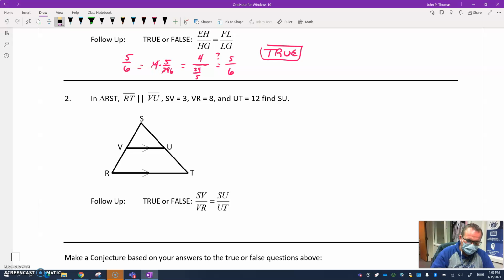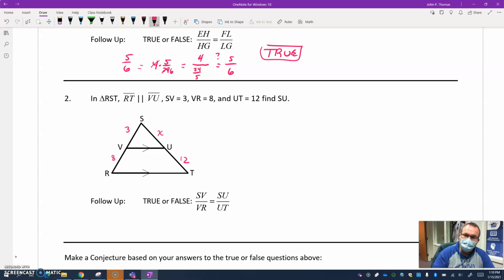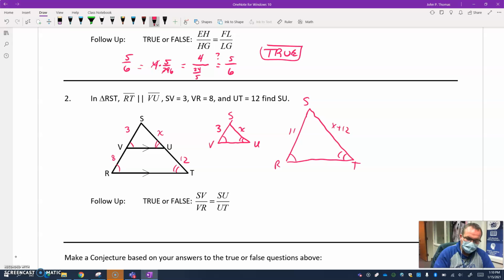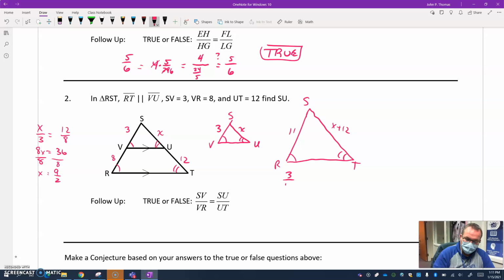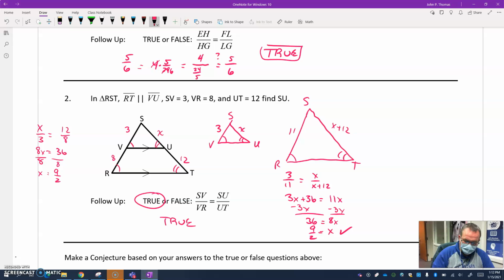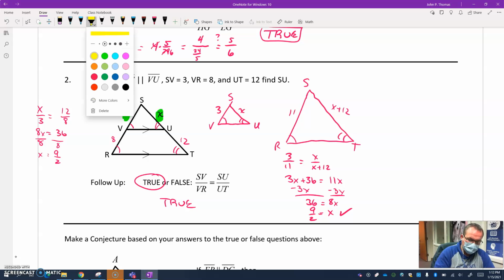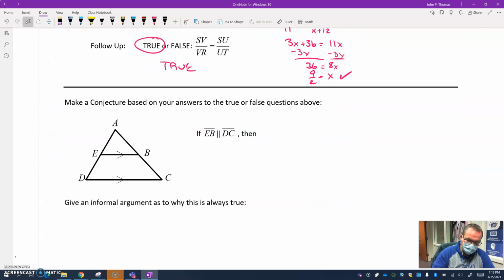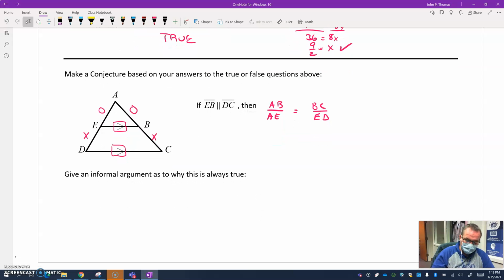Geometry 7.4 Part 2